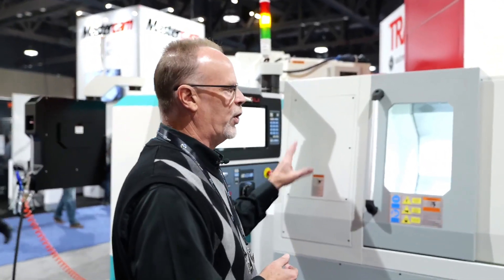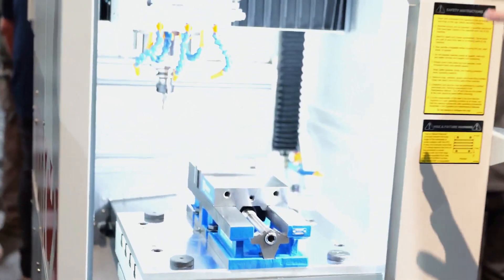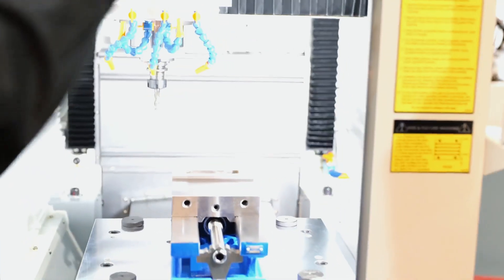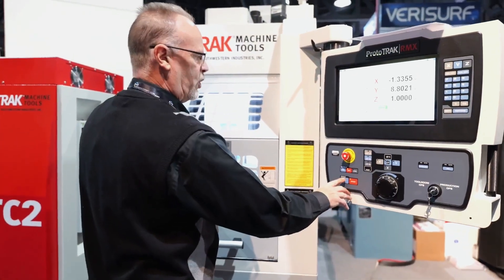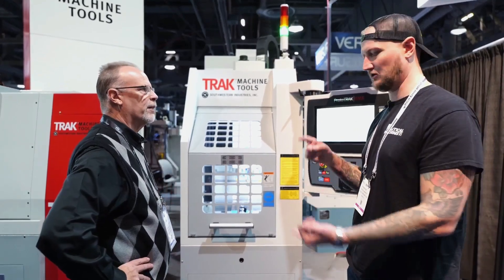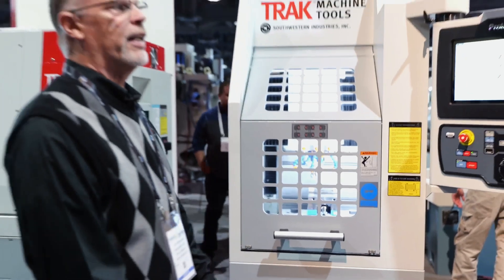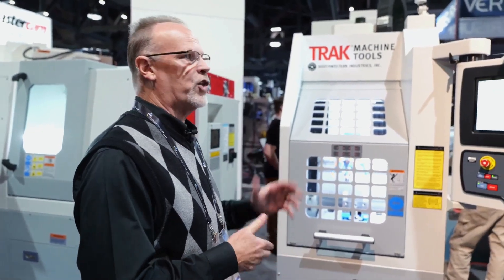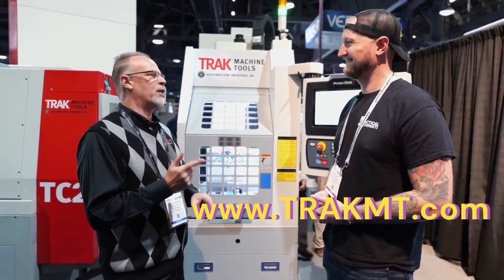TRAK VMC2 at WESTEC 2023 | TRAK Machine Tools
TRAKing Pat and Ian Sandusky talk about the popular VMC2 vertical machining center. It's paired with the new TC2 turning center. Both machines feature the ProtoTRAK RX CNC.